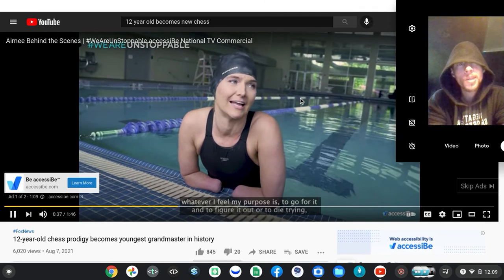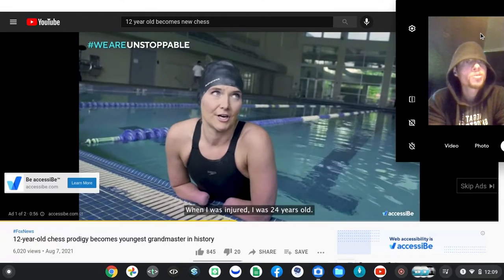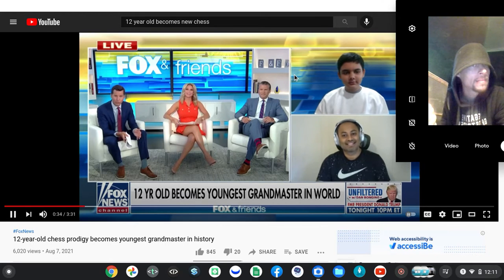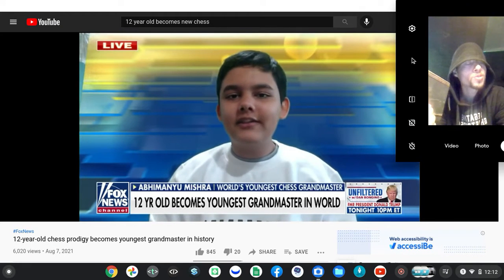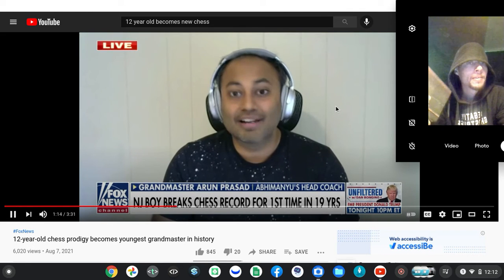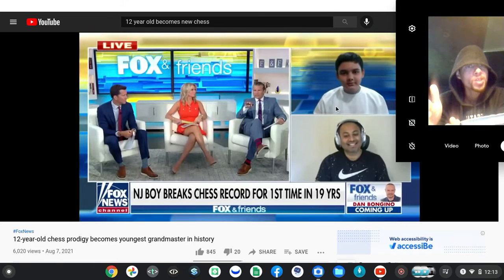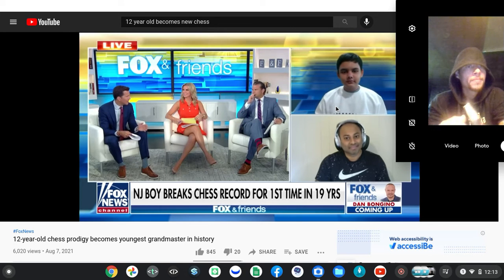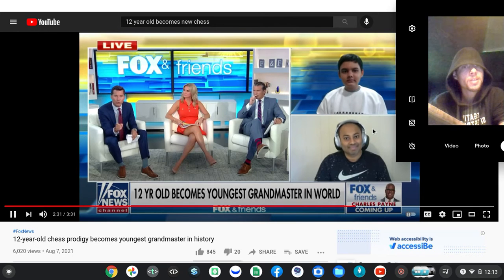masters and phd's in the IMA